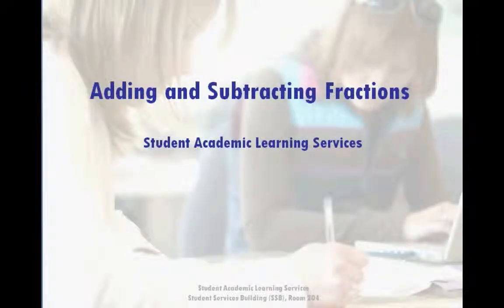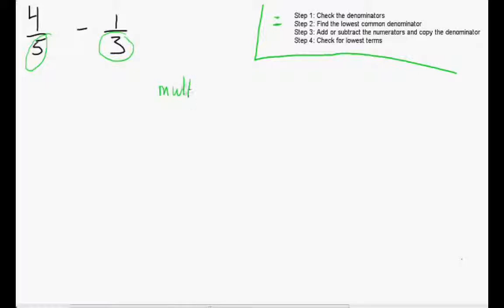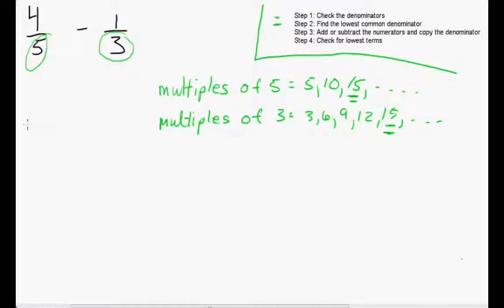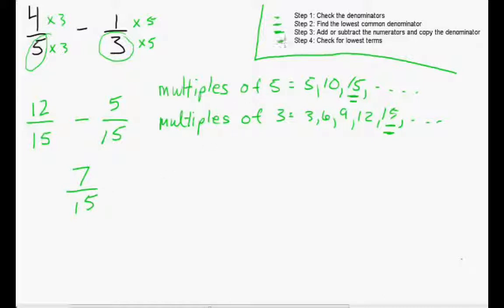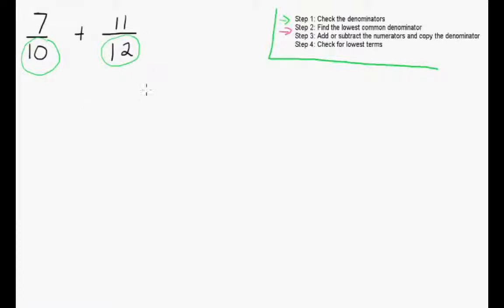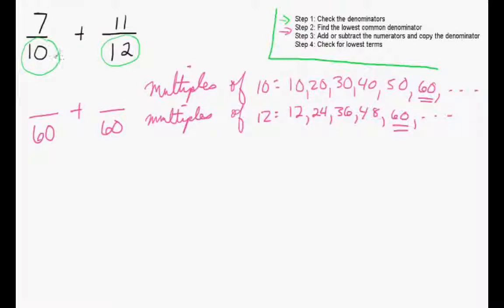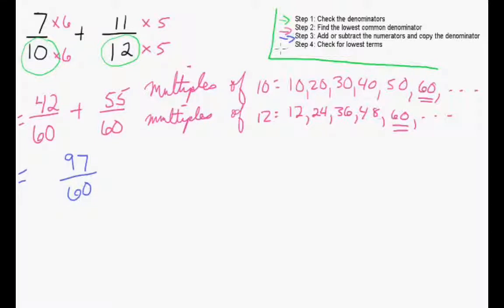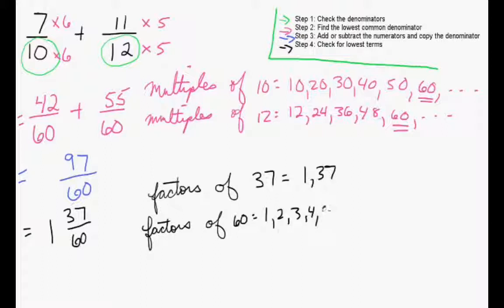Adding and Subtracting Fractions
How to add and subtract fractions.